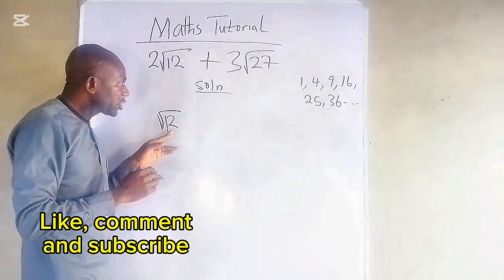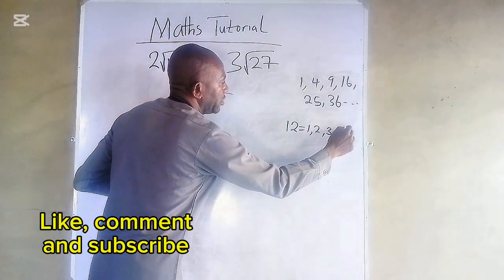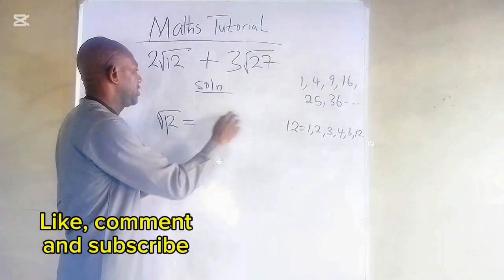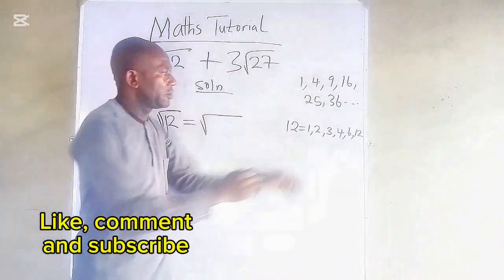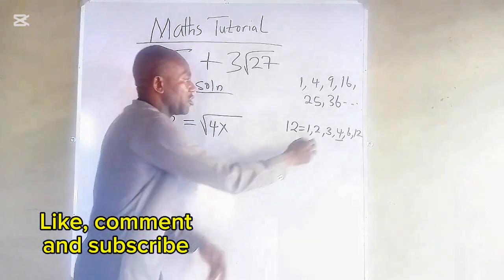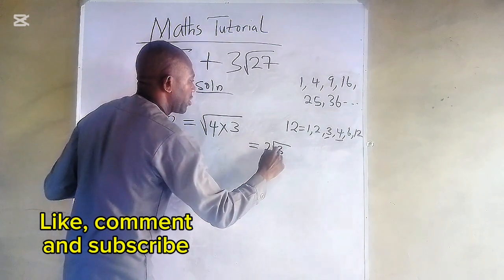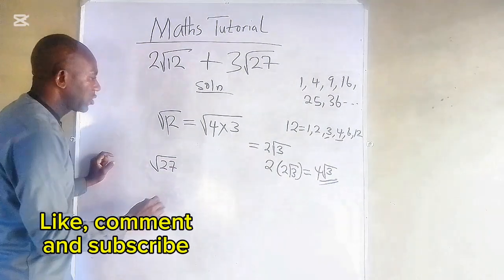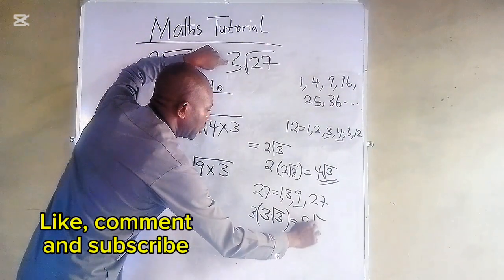2√12 + 3√27 Simplified | Many Students Make This Mistake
Many students struggle with simplifying surds, especially questions like
2√12 + 3√27.
In this lesson, I show you:
The correct way to simplify surds
The common mistake students make in exams
How to factor numbers under the square root properly
A clear, step-by-step explanation you can remember
This method works perfectly for WAEC, NECO, GCSE, and school exams.
📌 Watch till the end so you don’t repeat this mistake again.